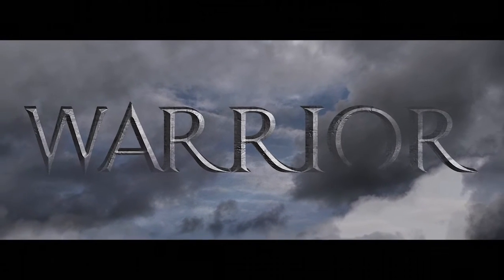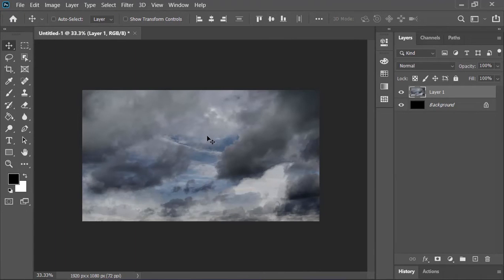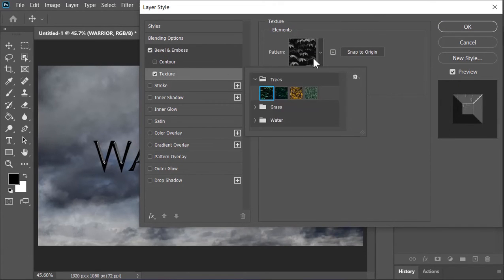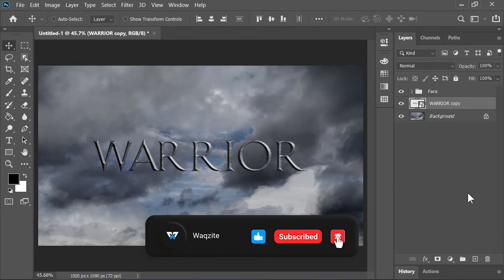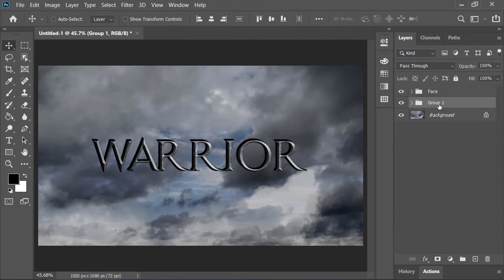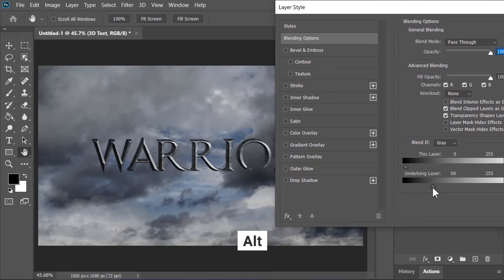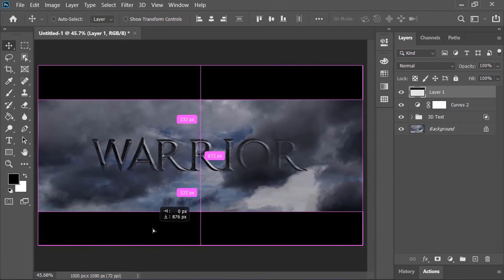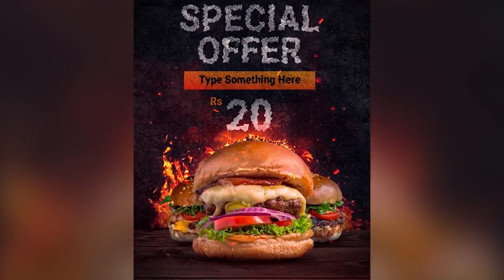Movie Title Design in Photoshop Tutorial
Hi guys! In this photoshop Tutorial, I will show you how to Create movies title design in photoshop Tutorial which is fully customizable.
And you can also Download the project File or Template absolutely for free.

Food Poster Design in Photoshop